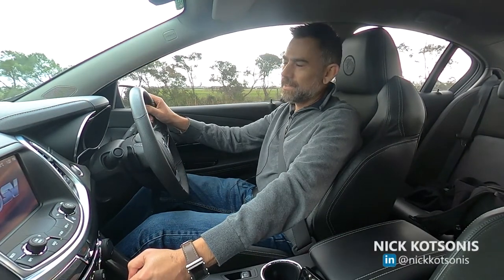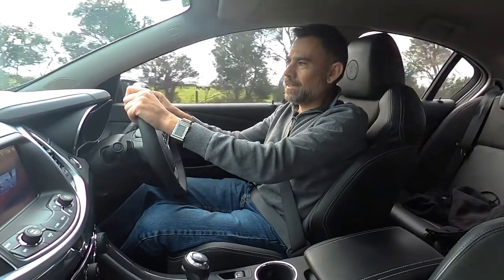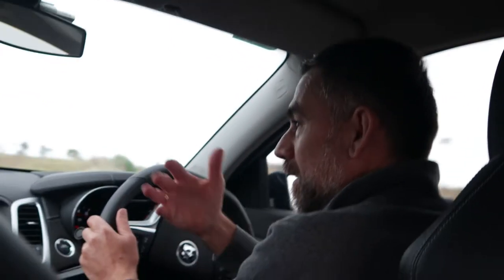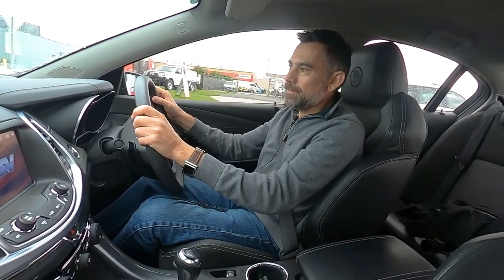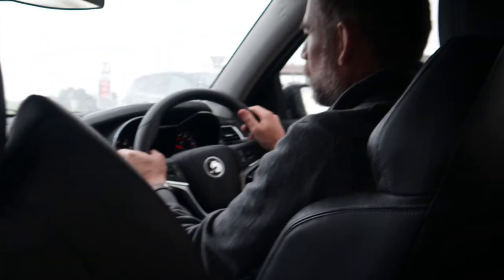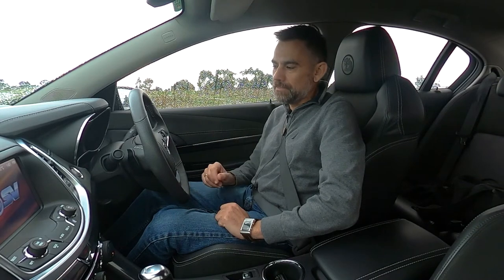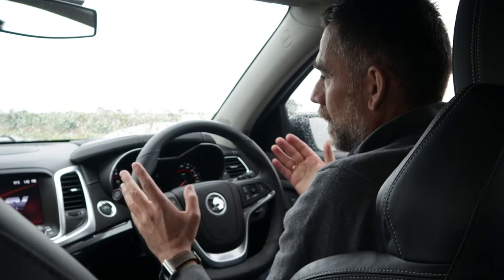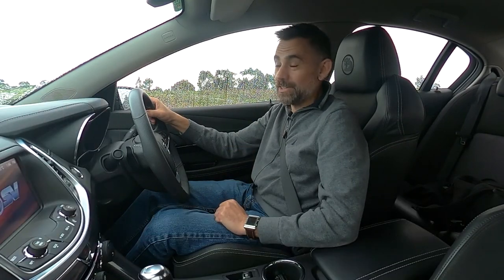HSV Clubsport R8 LSA - 30th Anniversary | Throwback Series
There's something special about a limited run of cars that just makes all the features feel extra-ordinary! The HSV Clubsport R8 boasts many of the features that we come to expect HSV to have, but being one of so few cars with its specifications  -  it makes the hum of the LSA just that little bit sweeter.